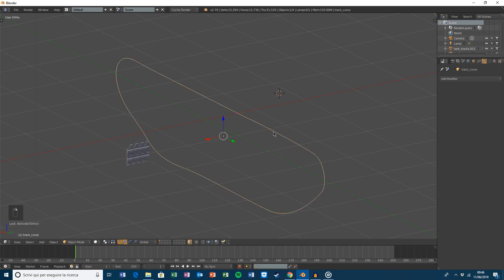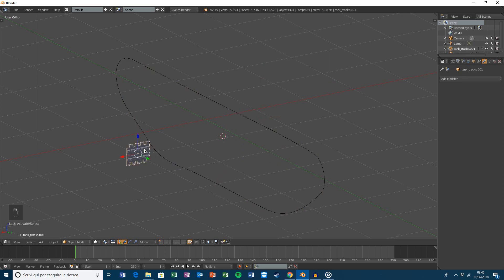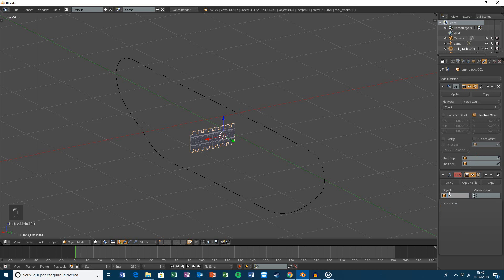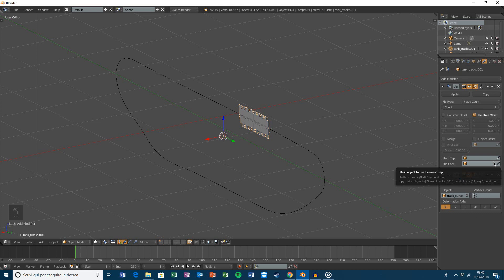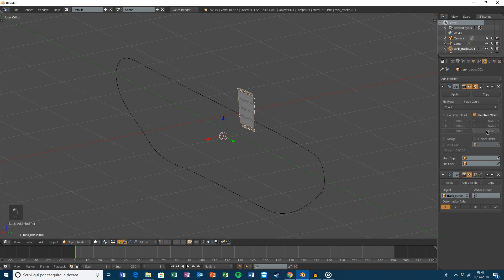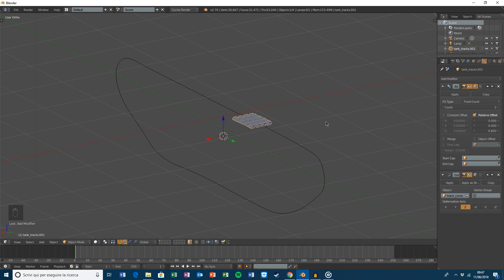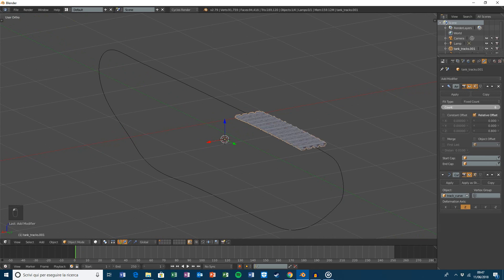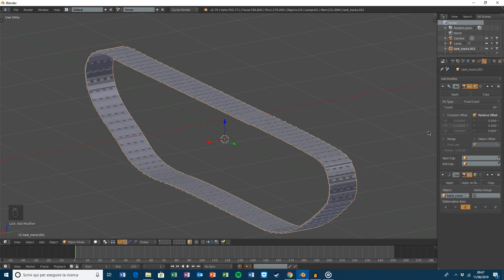How to repeat an object along a path in Blender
Hi there,
in this video I'll show you how to repeat an object along a path in Blender 2.79.